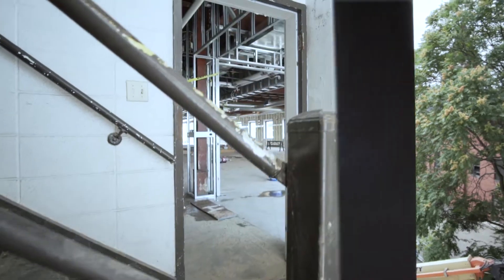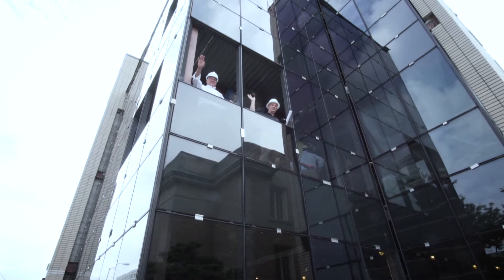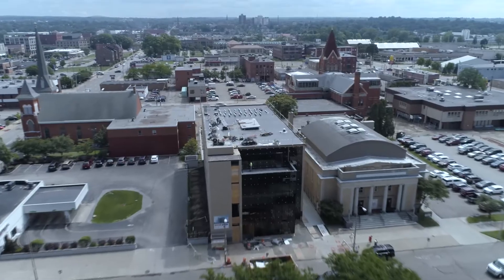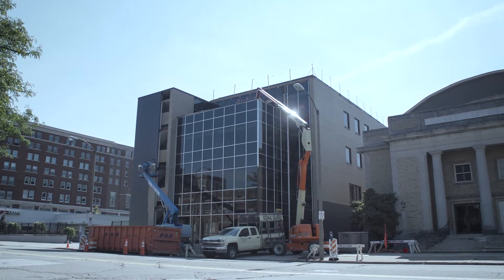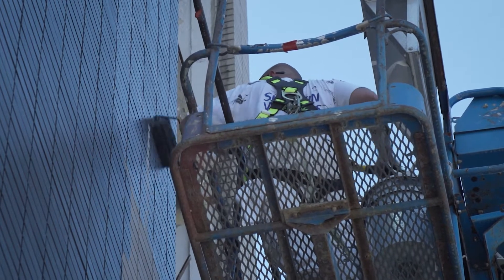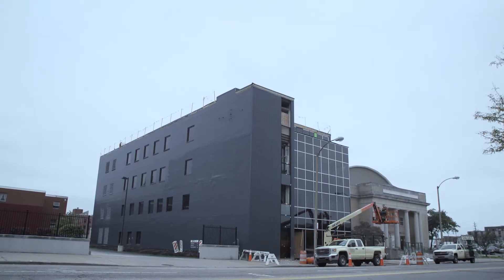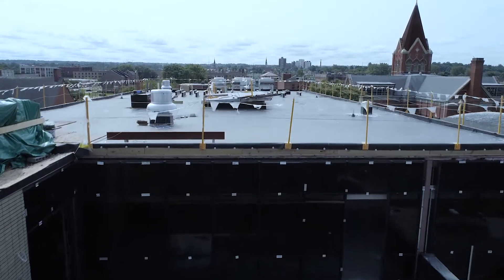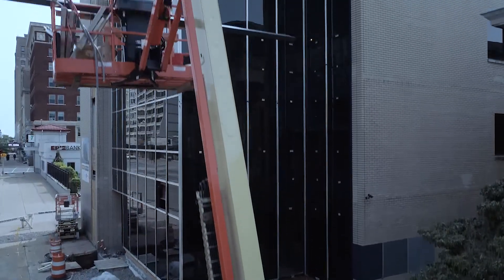VNET Building – Episode 3 / 3rd Quarter 2018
Progress on our new building is happening so quickly that within just a few days from now, this video will be really outdated! It's a good problem to have though as November is fast approaching. Brad Wiertel, and Dale Blount headline this clip as they provide updates about the latest goings-on at 121 West 10th.